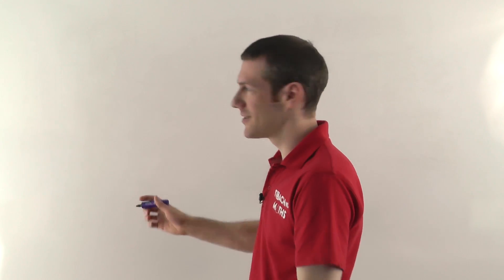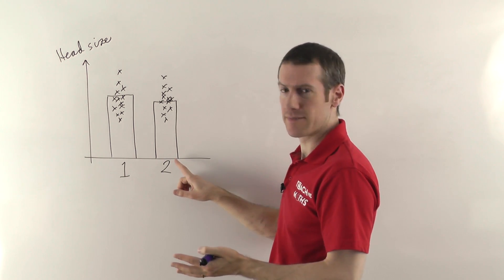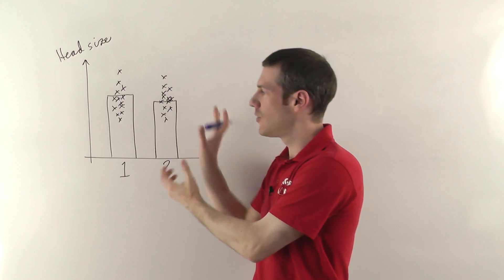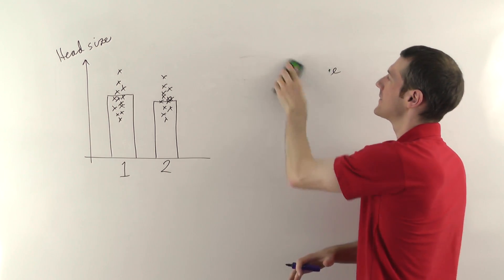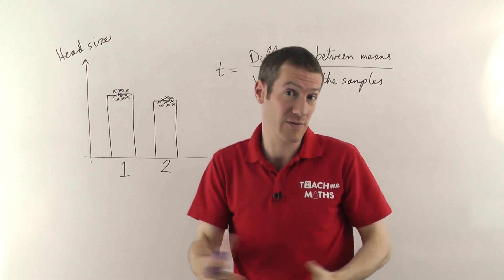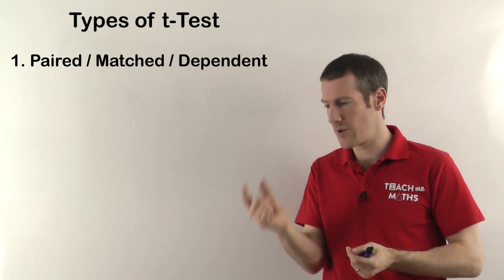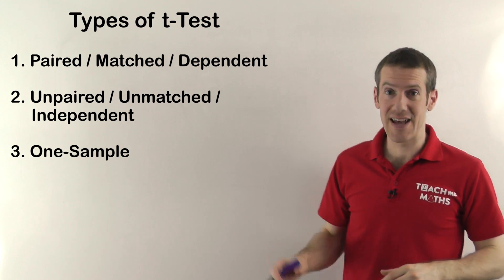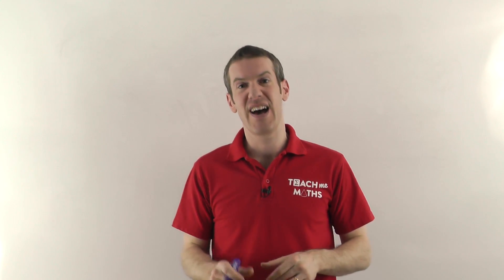t-Test Overview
An explanation of t-Tests, illustrating the different types and what they're used for.  Detailed calculations for each type of t-Test are covered in other videos.